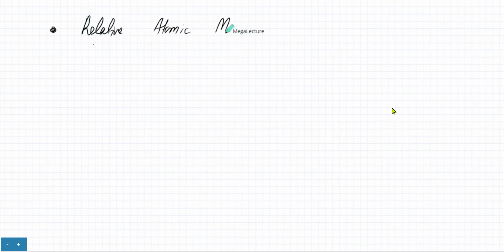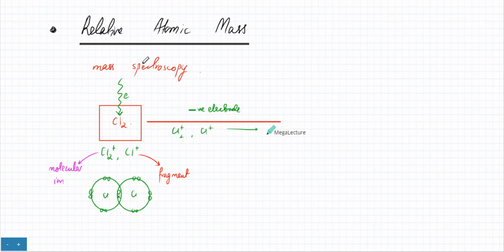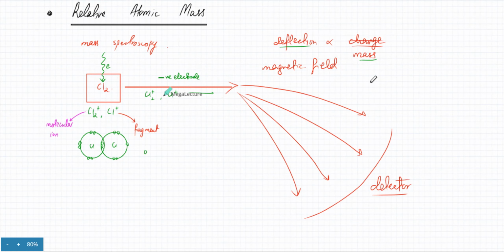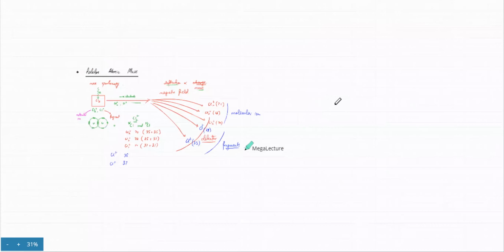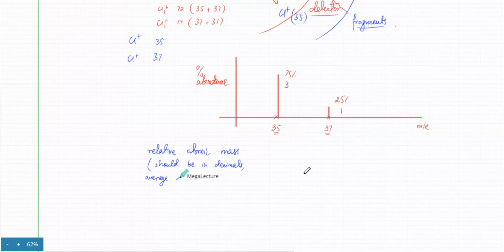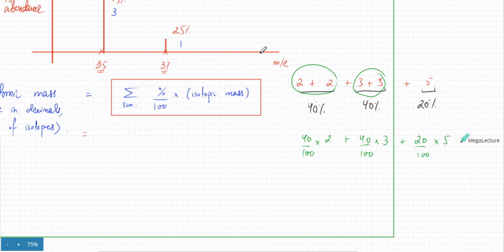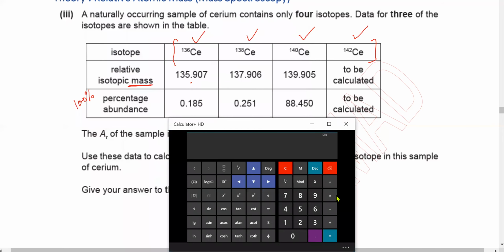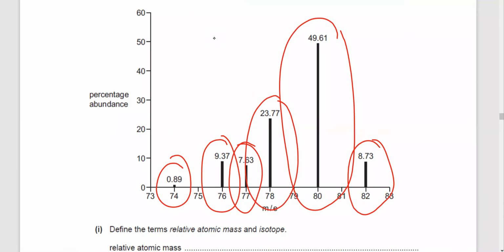Live Class - AS Chemistry - Mass Spectroscopy and Relative Abundance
In this lecture we look at how mass spectroscopy is used to detect percentage abundances of isotopes of an element. These abundances can be used to calculate relative atomic mass of that element. We also solve a past exam question.